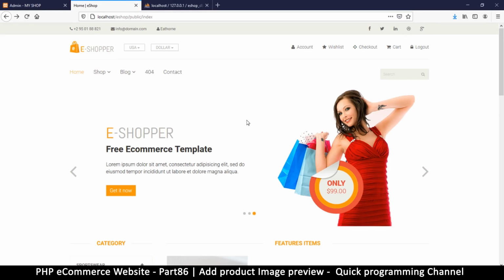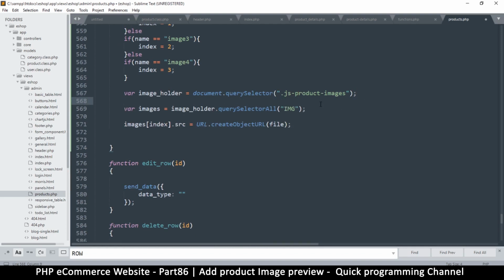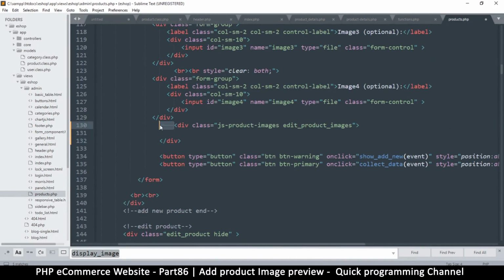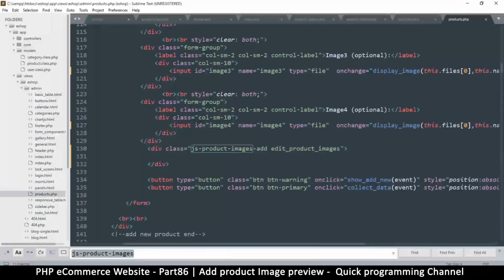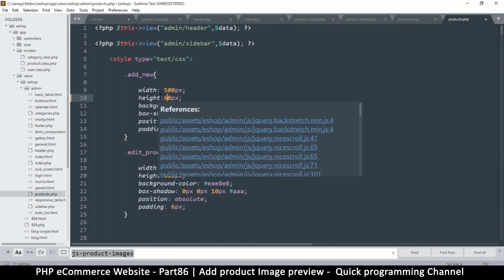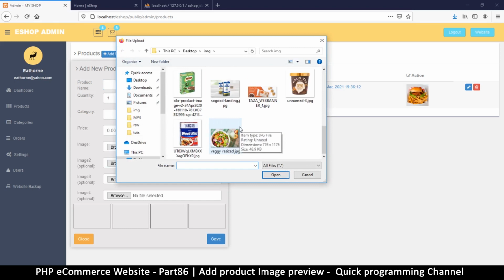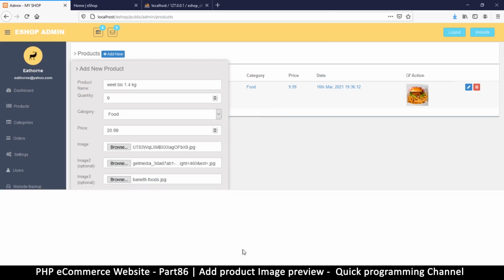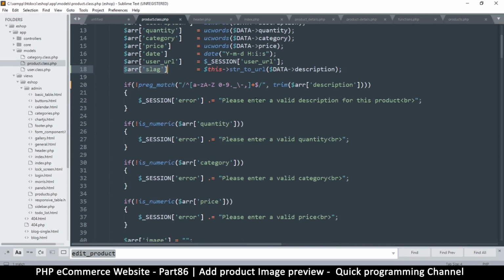#86 PHP Ecommerce website development | Add product image preview | MVC OOP - Quick programming